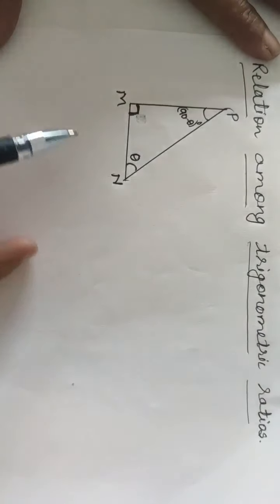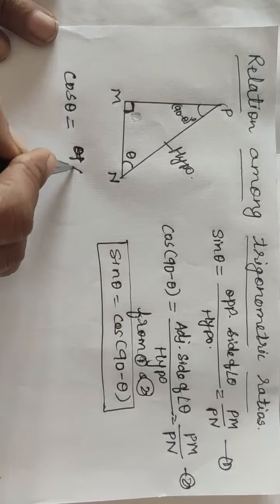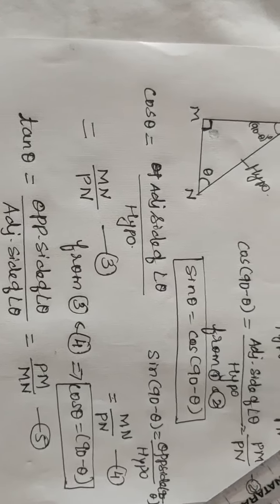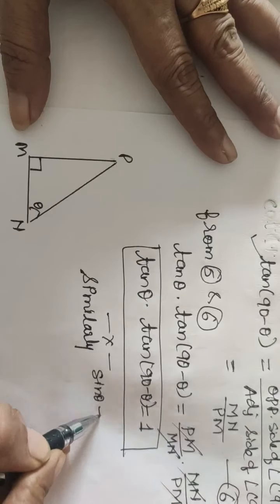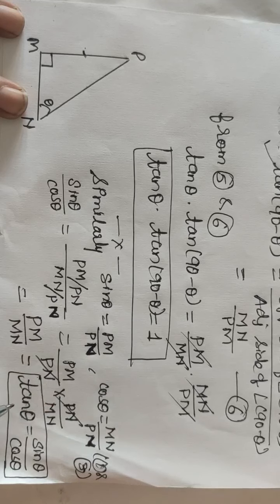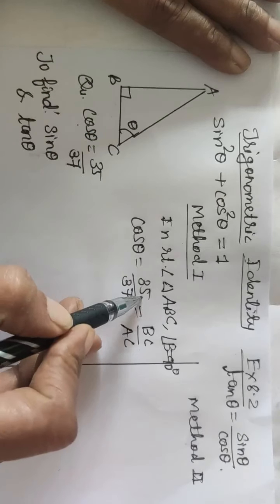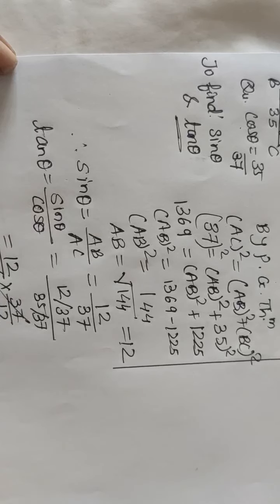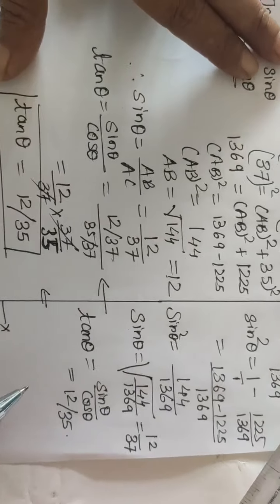STATE, CLASS, MATHS II, LS 8 TRIGONOMETRY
Exercise 8.2  Q1 Relation among trigonometric ratios, sums, when the value of one ratio is given and we have to find the value of trigonometric ratios by using trigonometric identity and by using Pythagoras theorem